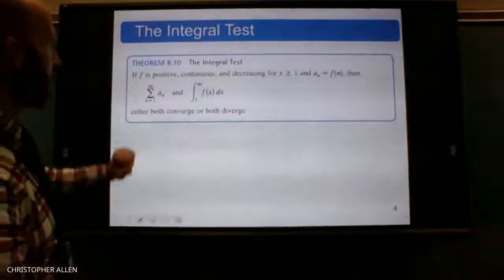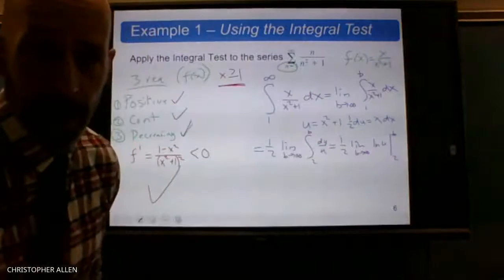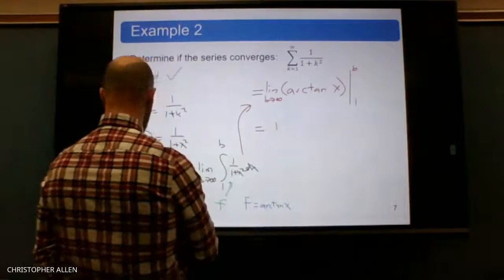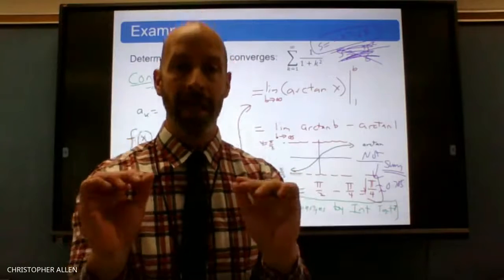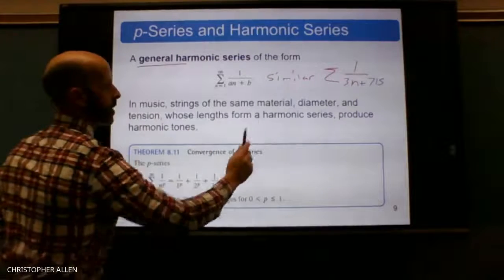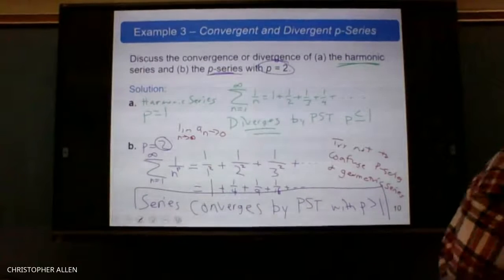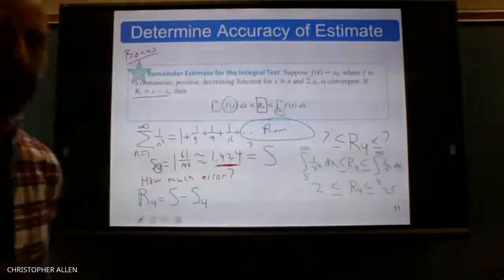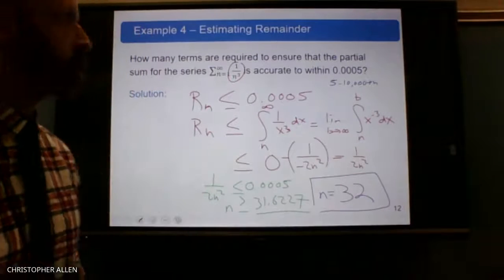8.3 Integral and P-Series Tests (In-Class Lesson)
8.3 Integral and P-Series Tests (In-Class Lesson)